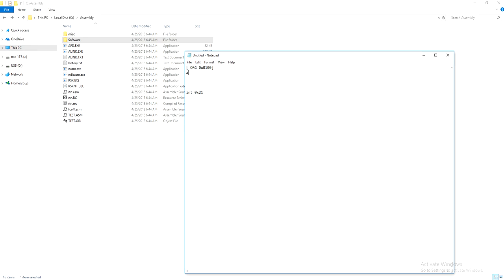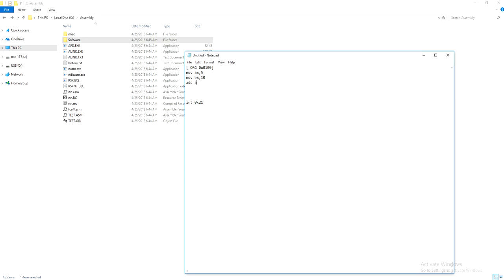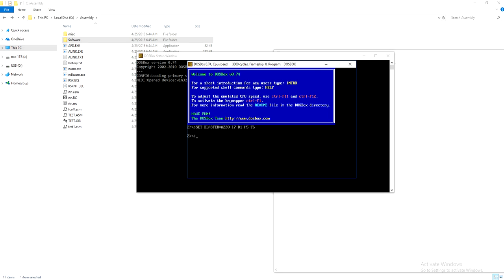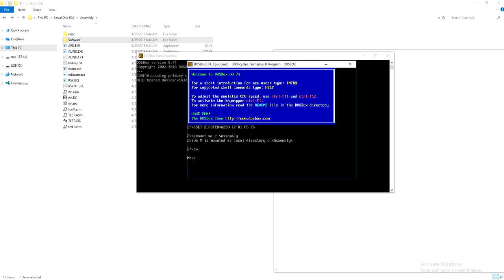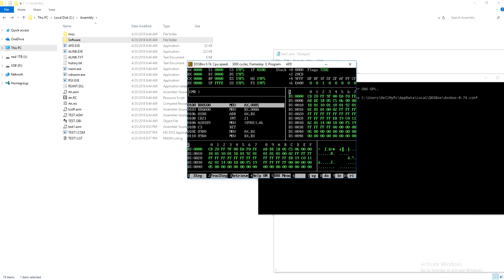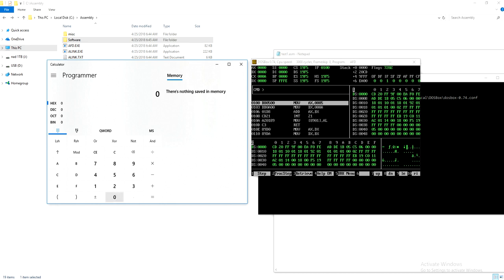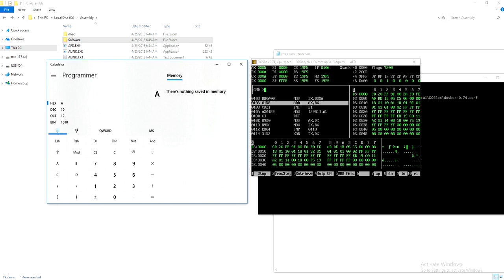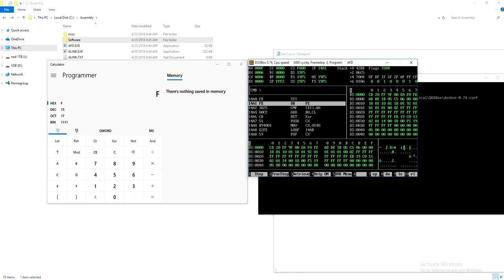Assembly Language DosBox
Watch Assembly Language DosBox